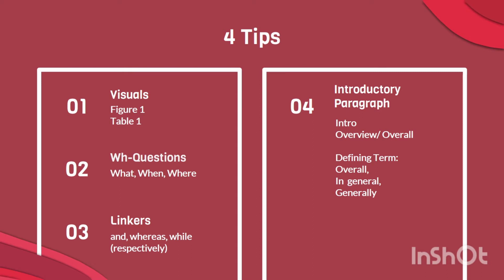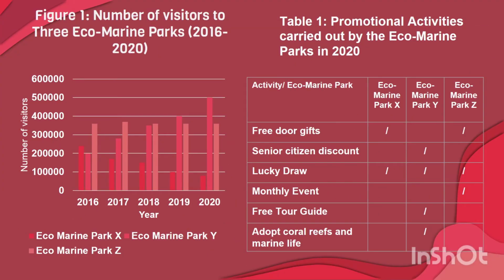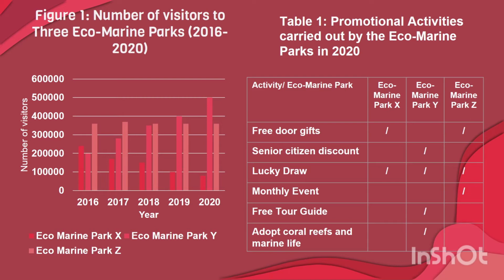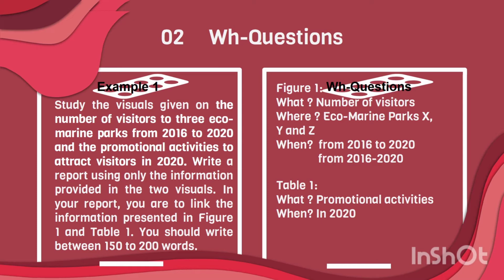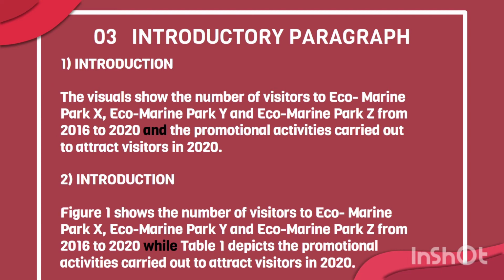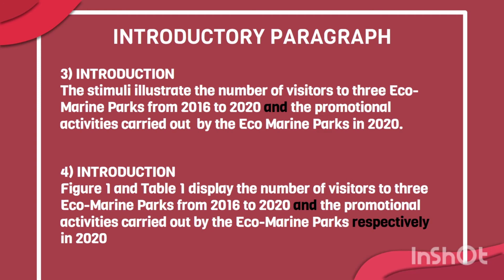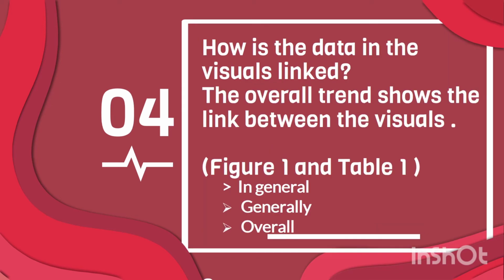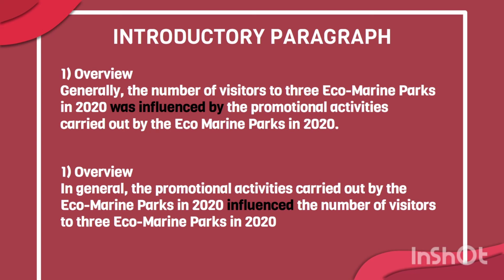Muet Report Writing_Part 2 Introduction (Latest Format). Akademi Youtuber.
This video is for students who are going to sit for MUET exam. The tips to ace your Report Writing are easy to follow. This video is also useful for teachers who are teaching analysis writing. It is for the first paragraph; Introduction.